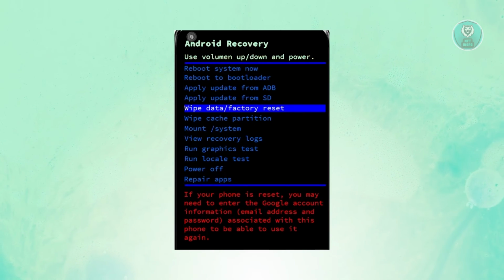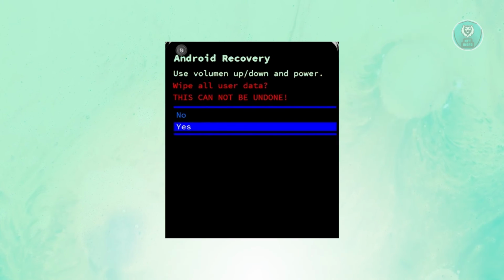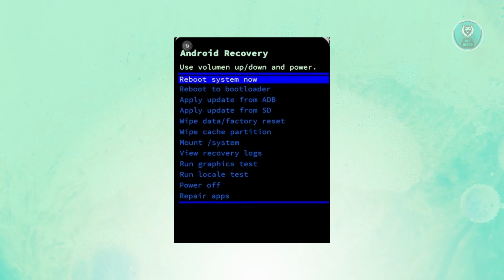How To Fix TECNO Phone Keeps Restarting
If you want to be able to fix tecno phone keeps restarting, then this video will be perfect for you!